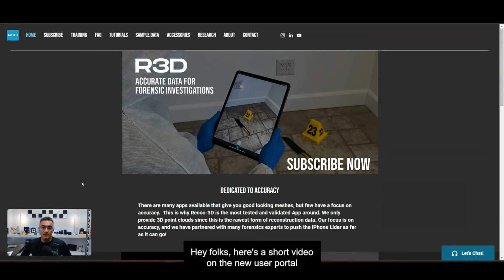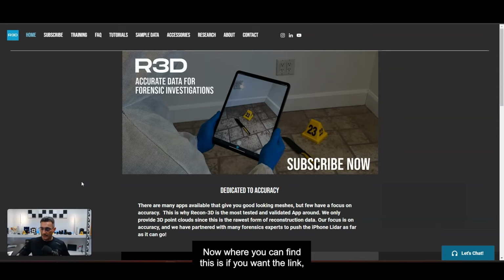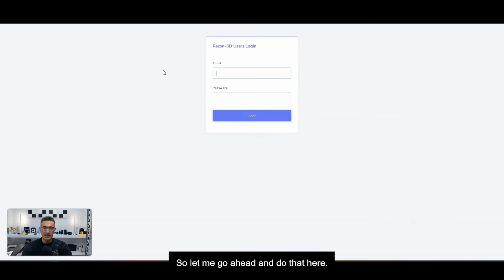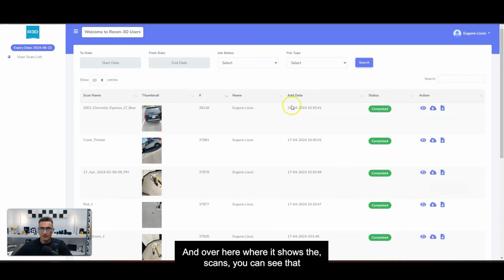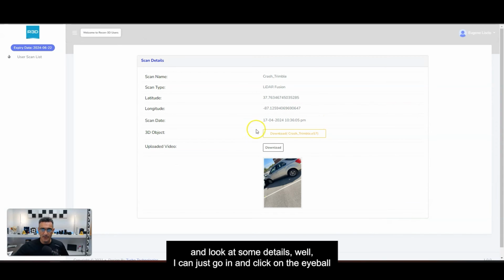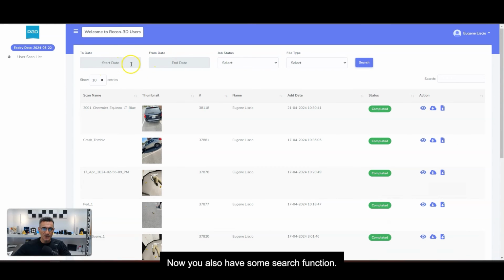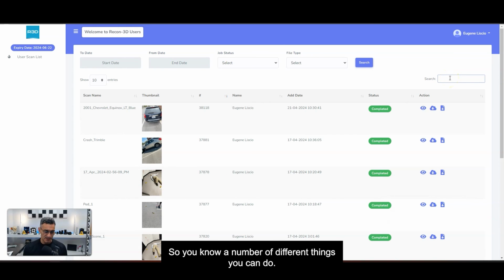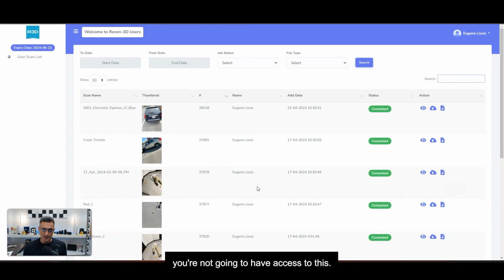TUTORIAL: How to Use your Recon 3D User Portal | R3D | 3D Scanner | Forensics | iPhone LIDAR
Be informed as soon as we open registrations is for our next course

Explore the new Recon-3D User Portal!

Yearly subscribers now have an exclusive platform to manage all of their scans with ease. They can effortlessly download E57 files, view videos, and look forward to more advanced features on the horizon.

With the User Portal, subscribers get a comprehensive view of their projects, detailed insights, direct downloads, and powerful search capabilities to streamline their workflow.